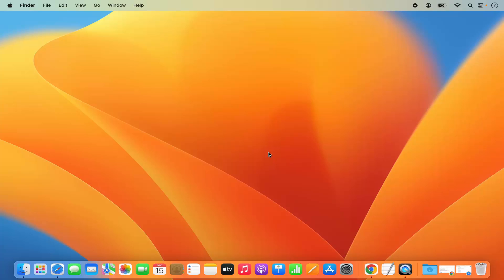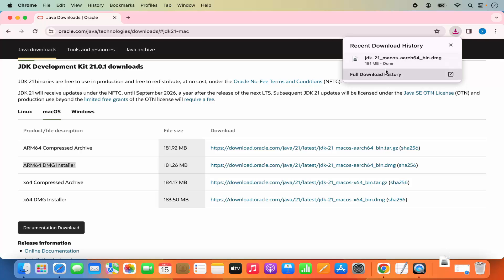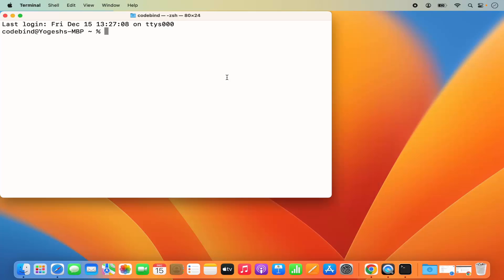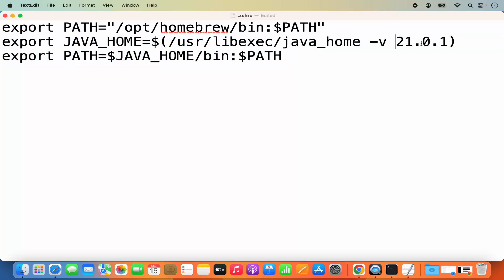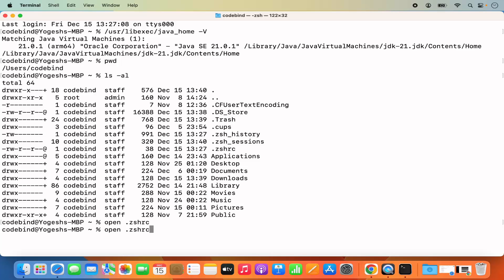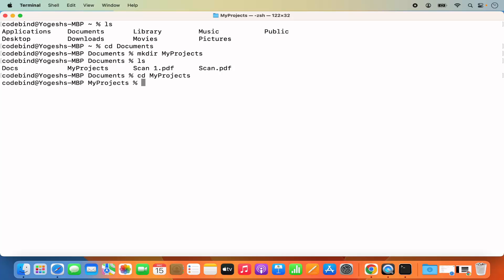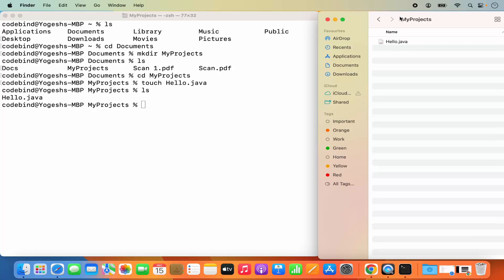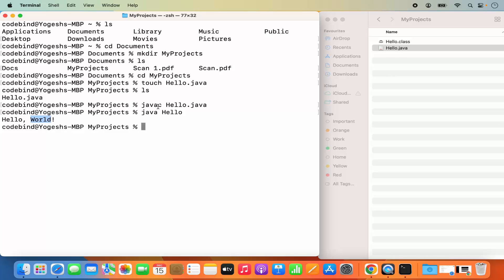How to Install Java on Mac | Install Java JDK on macOS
🖥️ **Mastering Java on Mac: A Comprehensive Guide to Installing Java JDK on macOS!  (M1, M2, M3, MacBook Pro, MacBook Air)☕🍏**

export JAVA_HOME=$(/usr/libexec/java_home -v 21.0.1)
export PATH=$JAVA_HOME/bin:$PATH

Include the two lines mentioned above in either ~/.bashrc or ~/.zshrc, then refresh the file using the source command.

Ready to embark on your Java programming journey using your Mac? This Udemy course, "How to Install Java on Mac | Install Java JDK on macOS," is your gateway to seamlessly setting up Java Development Kit (JDK) on your macOS environment.

🔍 **Course Highlights:**
- 🚀 **Step-by-Step Guidance:** Navigate through the installation process with detailed, easy-to-follow instructions.
- 🍎 **macOS Optimization:** Learn about specific considerations and optimizations for Java on macOS.
- 📥 **Download and Installation:** Master the art of downloading and installing Java Development Kit on your Mac system.
- 💻 **Setting Environment Variables:** Understand the crucial environment variables to ensure a smooth Java development experience.
- 🛠️ **Troubleshooting Tips:** Explore common pitfalls and how to troubleshoot issues during the installation process.

- **Java JDK Installation:** Walk through the complete installation of Java JDK on macOS, ensuring compatibility with your development needs.
- **Configuration on macOS:** Discover the intricacies of configuring Java on your Mac for optimal performance.
- **Version Control:** Learn how to manage and switch between different Java versions on your macOS system.
- **Environment Setup:** Gain insights into setting up your development environment for Java programming.

- **Java Enthusiasts:** Individuals eager to delve into Java programming on their Mac machines.
- **Developers Switching to Mac:** Professionals transitioning to macOS for development purposes.
- **Students and Beginners:** Those beginning their journey into Java programming.

🔗 **Requirements:**
- A Mac computer running macOS.
- Basic familiarity with navigating your Mac's operating system.

🚀 **Take the first step towards mastering Java on your Mac! Your coding adventure awaits!** ☕🍏

JavaProgramming MacOSDevelopment JavaOnMac TechCourse ProgrammingForBeginners JavaInstallation JavaDevelopment UdemyCourse LearnToCode TechSkills CodingOnMac DeveloperEducation DigitalLearning JavaJourney ProgrammingTipsHow to install Java JDK Java Development Kit on mac.
In Mac OS or later, Apple recommends to set the $JAVA_HOME variable to /usr/libexec/java_home, just export $JAVA_HOME in file ~/. bash_profile or ~/.profile.
Find out where is JDK 14.

$ /usr/libexec/java_home -v14
/Library/Java/JavaVirtualMachines/jdk-14.jdk/Contents/Home

$ vim .bash_profile
export JAVA_HOME=$(/usr/libexec/java_home)

$ echo $JAVA_HOME
/Library/Java/JavaVirtualMachines/jdk-14.jdk/Contents/Home

JRE Installation for Mac OS  (64-bit). How to Set $JAVA_HOME environment variable on Mac OS